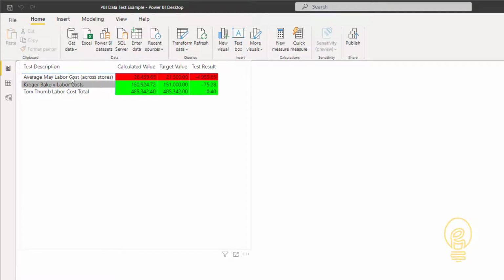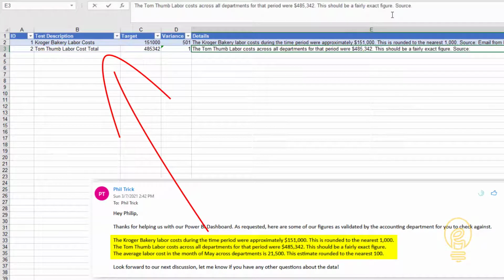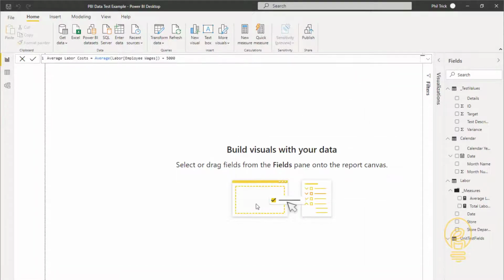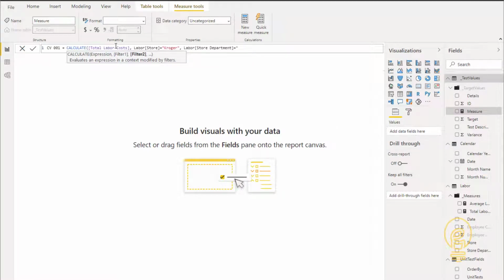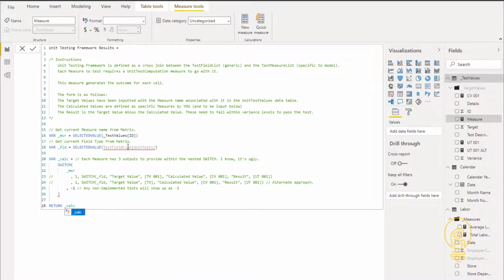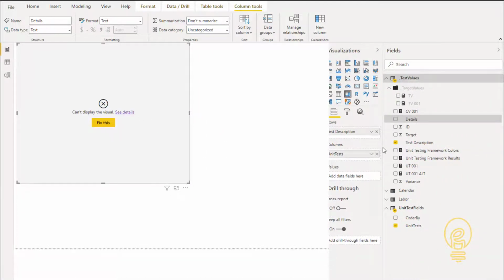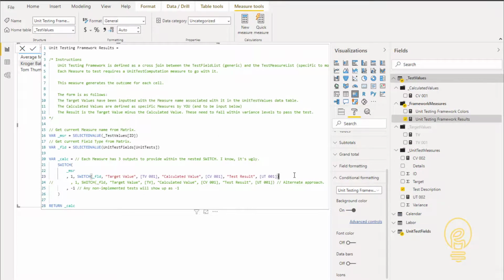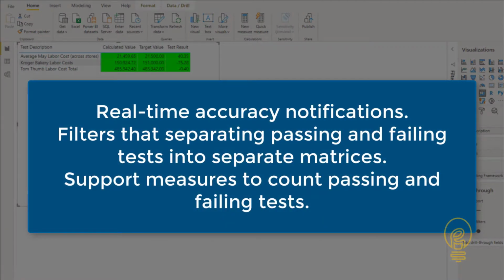Quick Tip: Creating Measure Unit Tests in Power BI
This 10 minute Quick-Tip covers how to create a set of unit tests for measures directly within Power BI to assist in testing, validating, and building a data model.